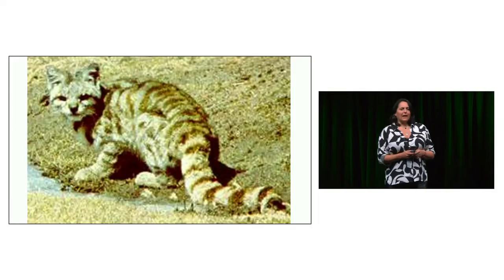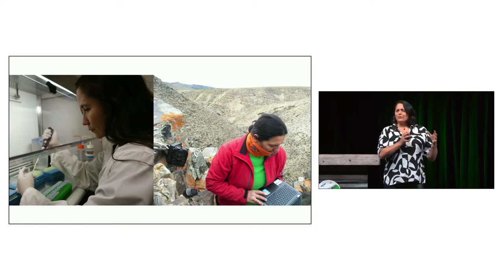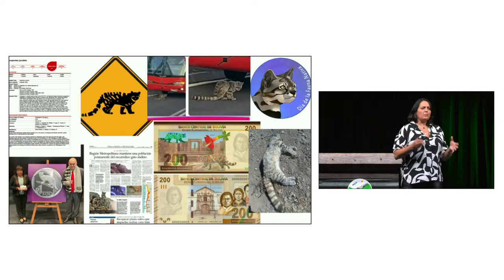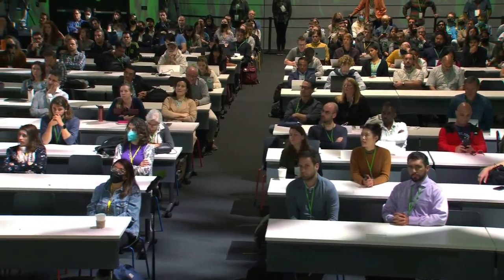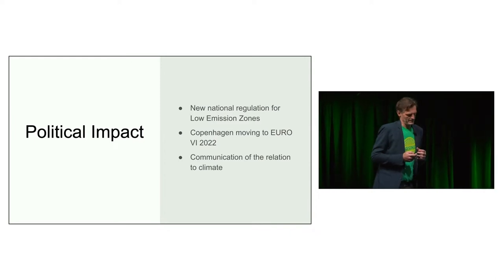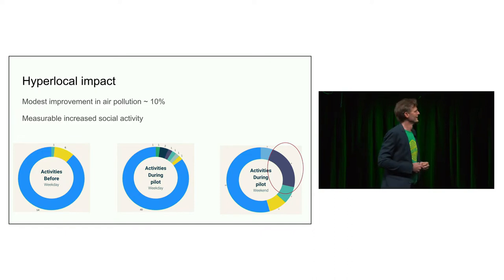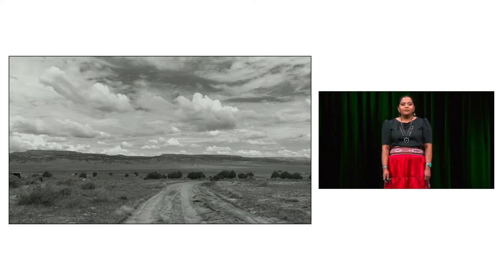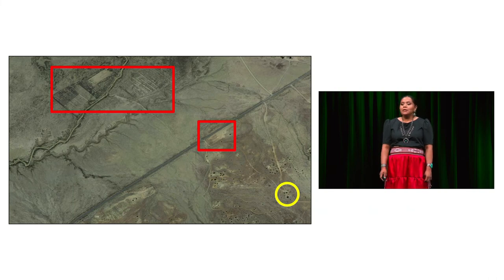Geo for Good 2022 Plenary: Andean Cat Alliance, City of Copenhagen, BAERI/NASA Ames Research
During this session, you'll hear from 3 organizations that are leveraging mapping tools for social and environmental impact.

Speakers:
Talk 1: "A needle in a haystack: how Google Earth Is indispensable when looking for the ghost of the Andes" - Dr. Rocio Palacios, Andean Cat Alliance
Talk 2: "Lessons learned from the street: How data and science can inform city action" - Rasmus Reeh, City of Copenhagen
Talk 3: "Drought Severity Evaluation Tool: A collaboration of Sovereignty and Science for the Navajo Nation" - Nikki Tulley, BAERI/NASA Ames Research

You can also view this video and slides on the Geo for Good Summit